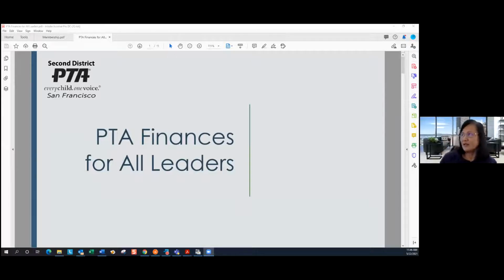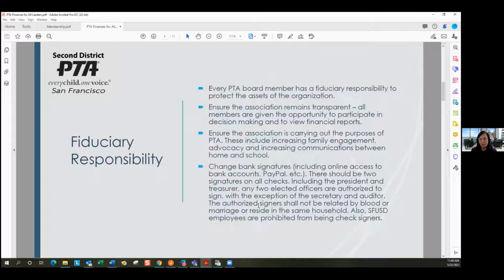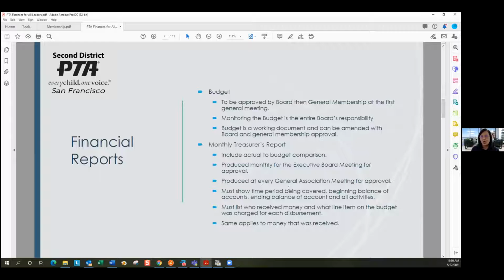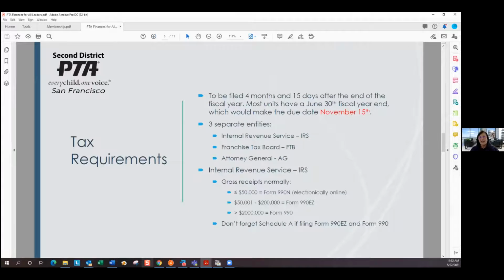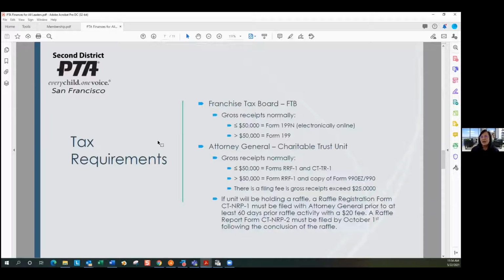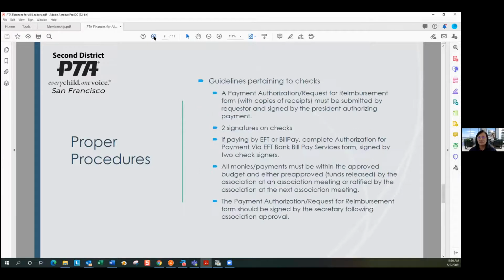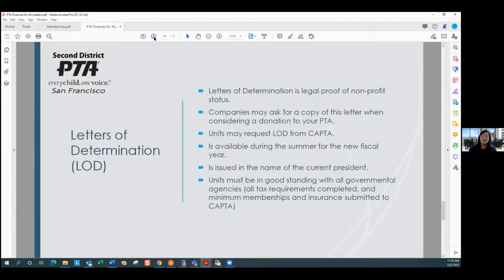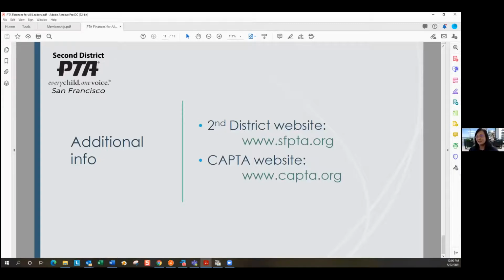Second District PTA Spring 2021 Officers Training: Financial Training for the Whole Board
Learn the basics about the PTA executive board's fiduciary responsibility.